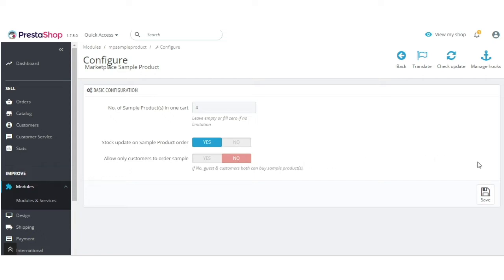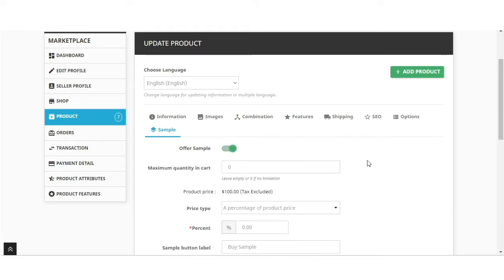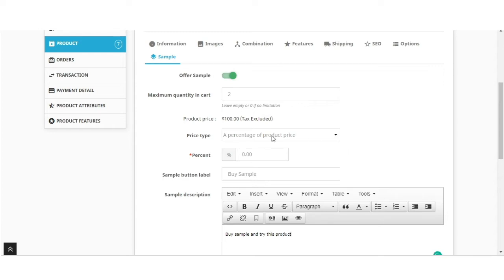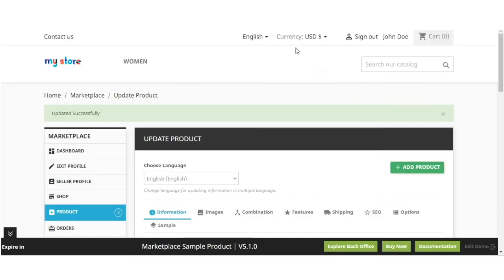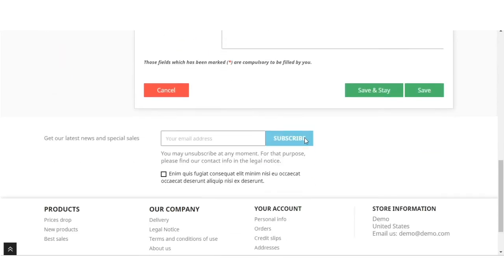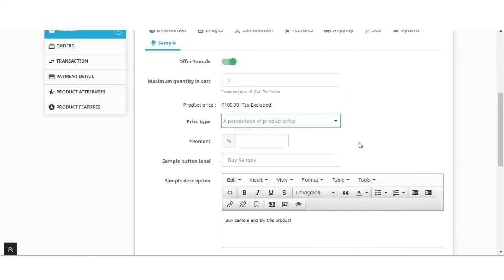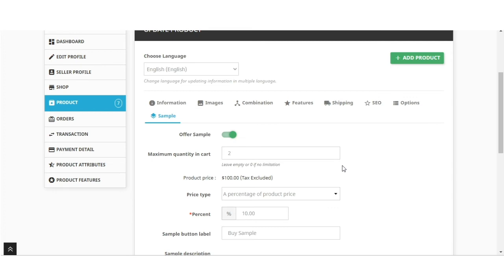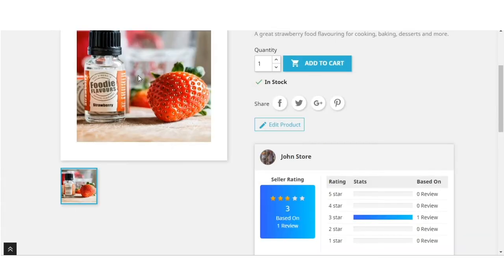Prestashop Marketplace Sample Product - Workflow & Configuration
Allow sellers to offer product samples to customers in your store. Let sellers add samples of their products and give their customers a chance to try the product before making the actual purchase. The sellers can choose to charge for samples or offer them for free. Boost satisfaction and increase sales by letting customers try the product before the purchase of the actual product.

1. Different criteria to set the price of the sample product.
2. Customers can order the sample product in the same way as the normal product.
3. Restrict the number of sample products a customer can add into a single cart.
4. Allow both registered customers and guest users to order the sample product.

2. Raise a Ticket via our HelpDesk system